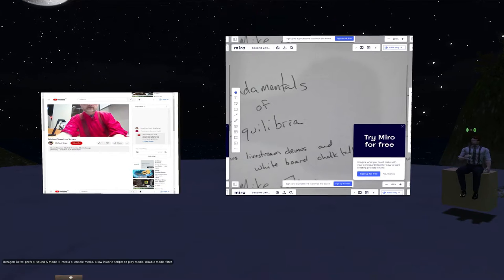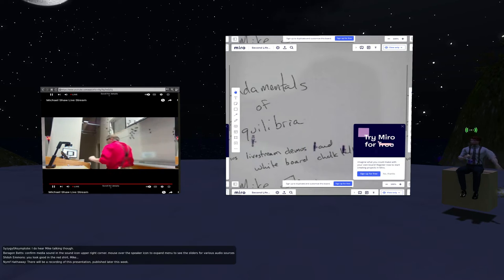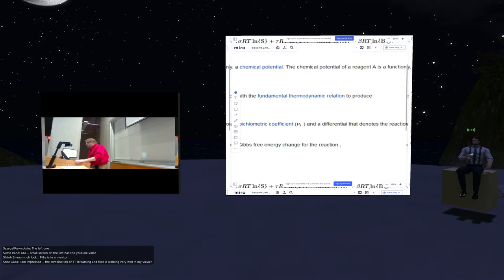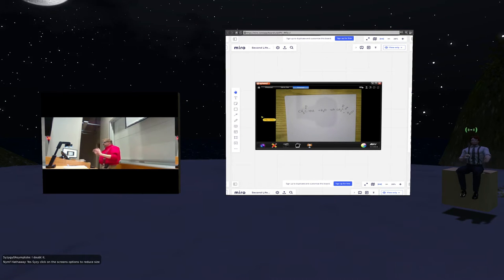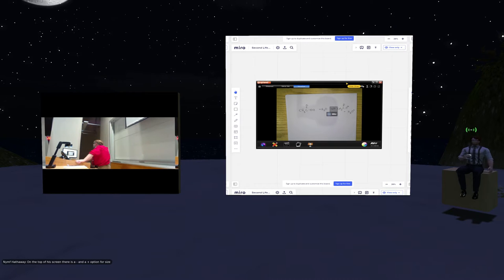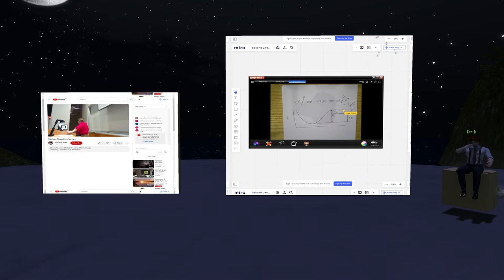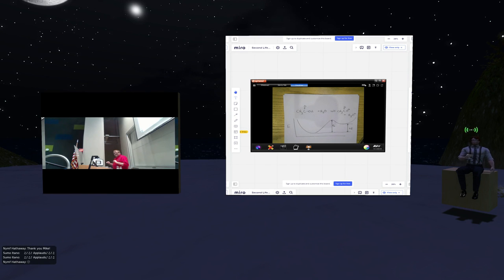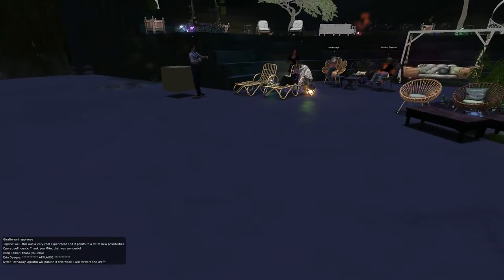Basics of Dynamic Equilibrium by Mike J. Shaw